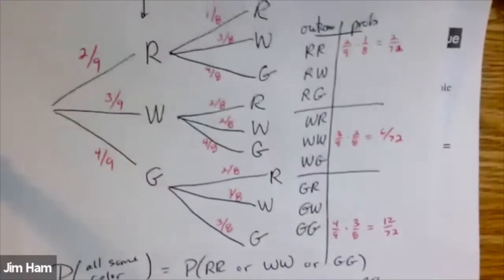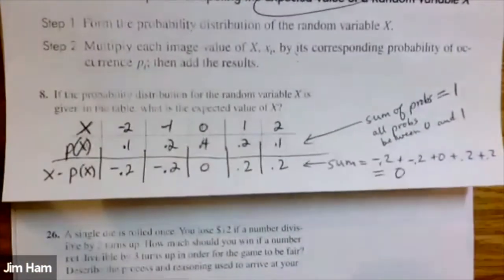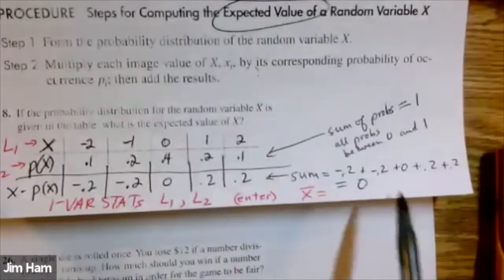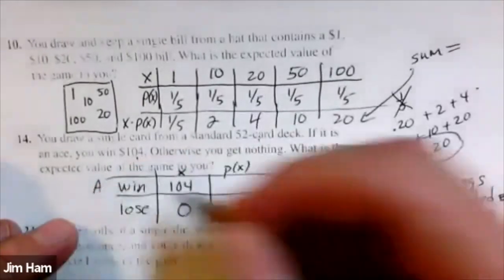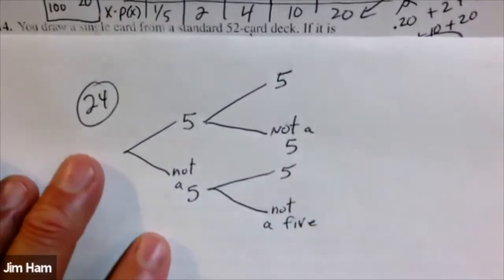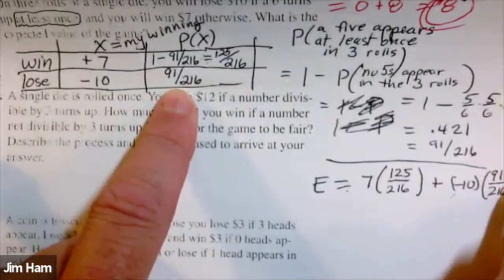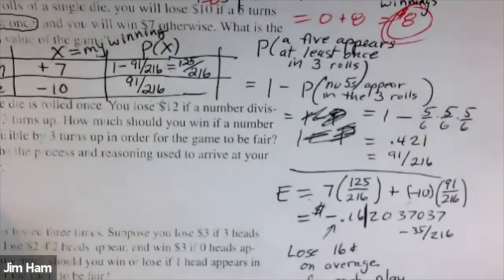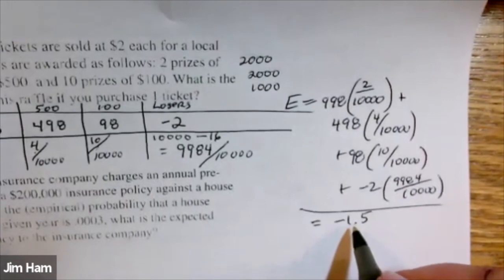Lecture Video - Expected Value